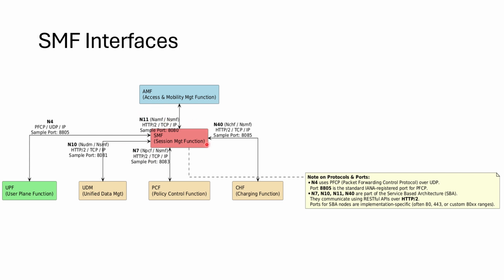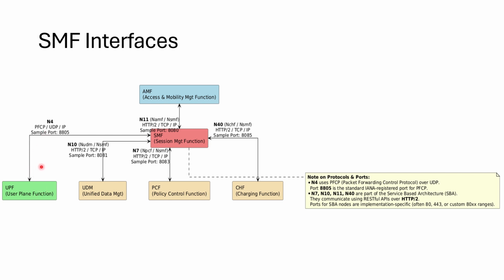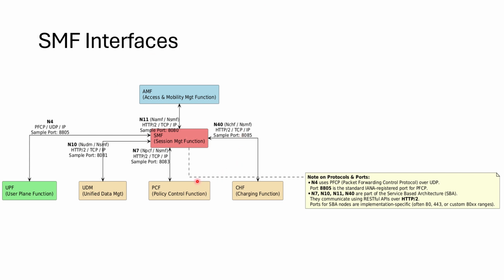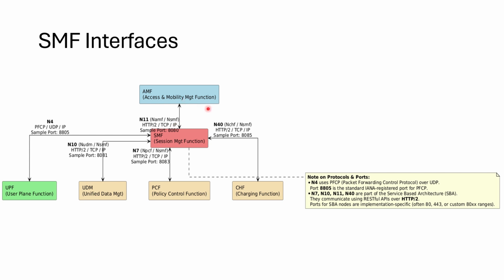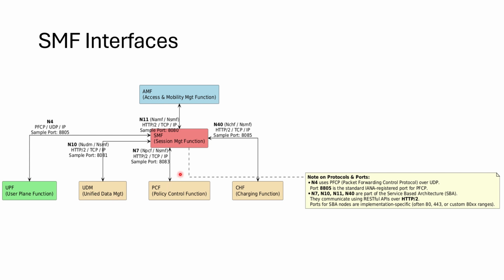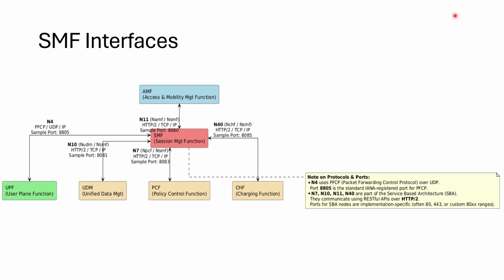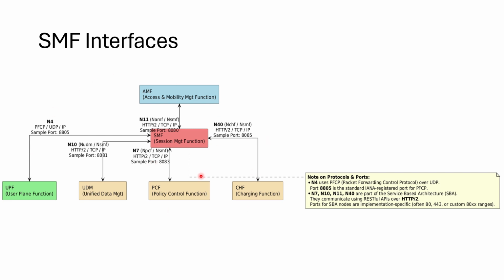SMF Interfaces in 5G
5G Session Management Function (SMF) interfaces! This video breaks down critical control and user plane reference points—including N4 to the UPF, N11 to the AMF, and N10 to the UDM. Learn how these standard interfaces drive end-to-end PDU session establishment and policy enforcement.